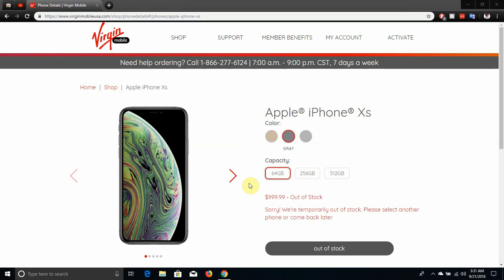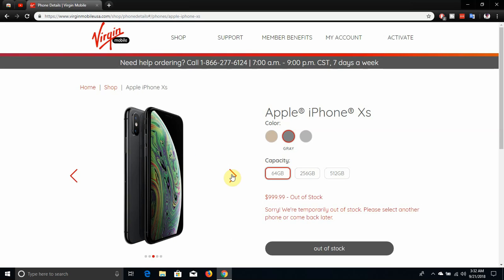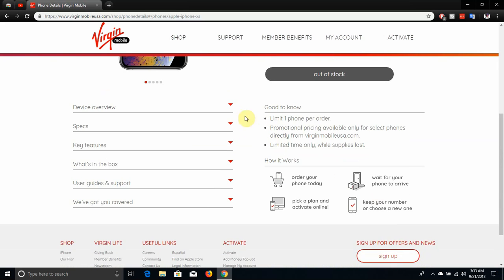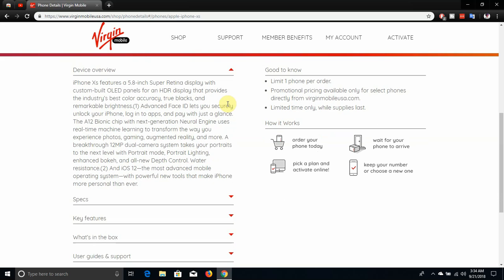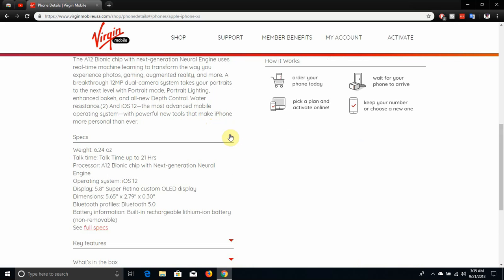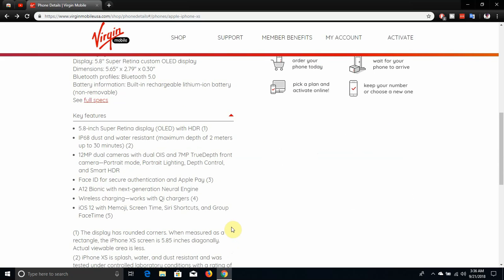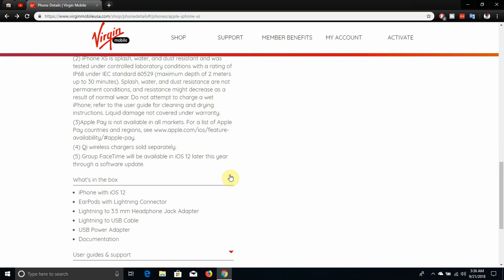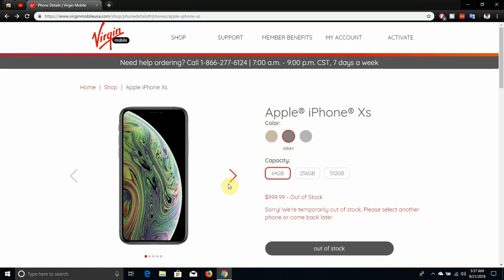Apple iPhone Xs | Virgin Mobile USA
Apple iPhone Xs:

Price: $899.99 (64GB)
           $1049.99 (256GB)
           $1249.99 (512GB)